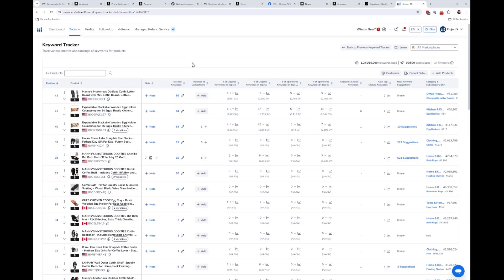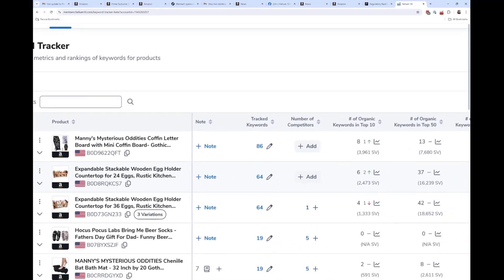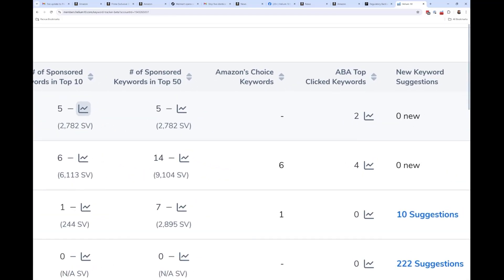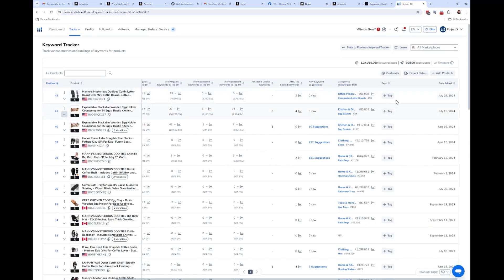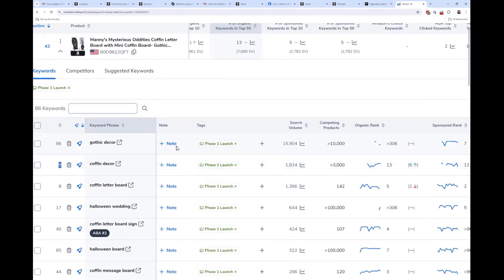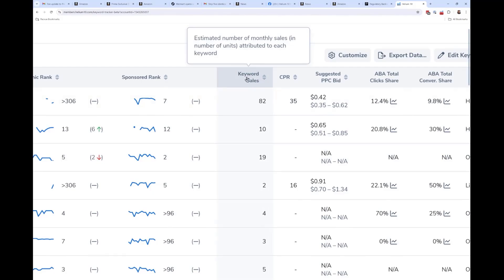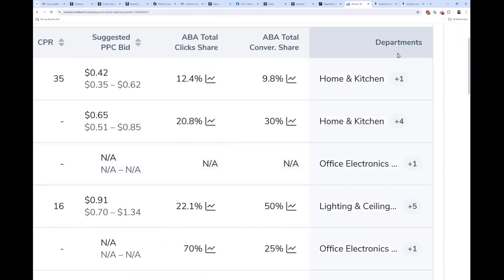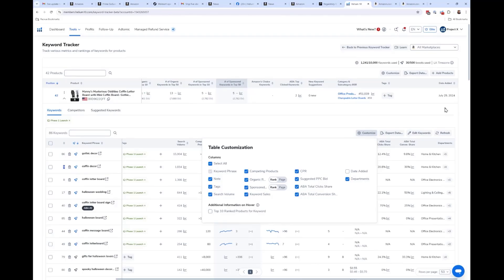Introduction to the New Keyword Tracker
We're diving into the brand new Helium 10 Keyword Tracker, and it's packed with powerful features designed to help you optimize your Amazon listings like never before. In this video, we’ll explore everything from the completely revamped interface to game-changing tools like advanced competitor tracking, customizable columns, and keyword suggestions that keep you ahead of the competition.